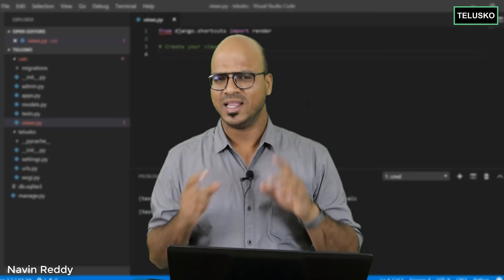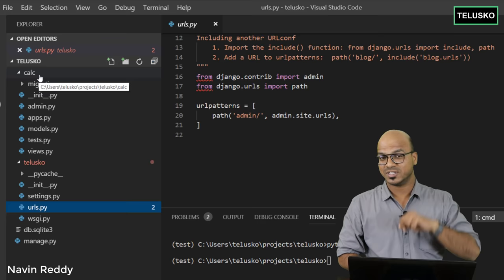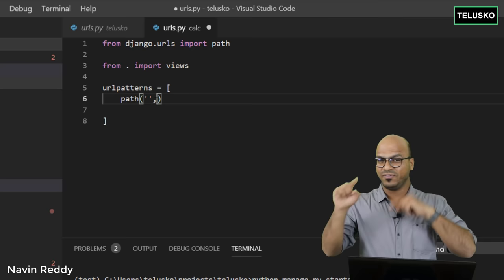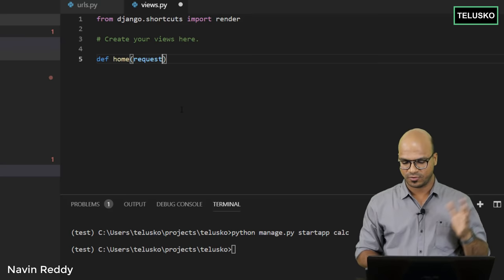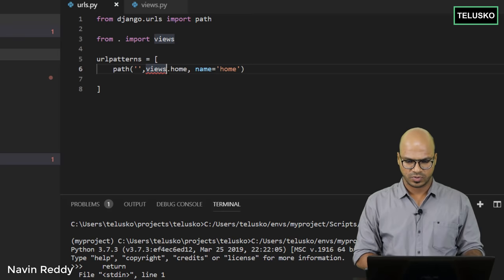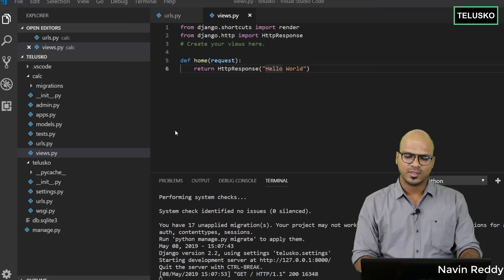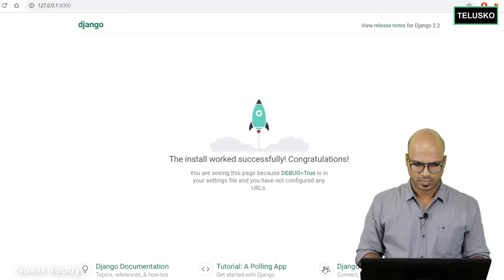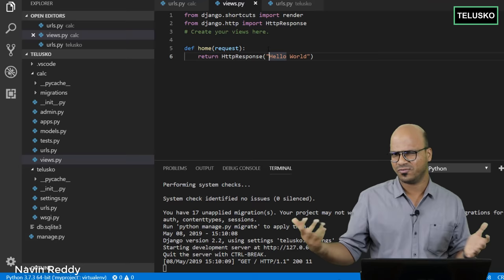#4 Django tutorials | First App Django - part 2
In this video we will see:
Writing hello world program in Django project
How Django navigation work
Creating mappings in urls.py file
Accepting the user request
Returning the result
Setting urlpattern